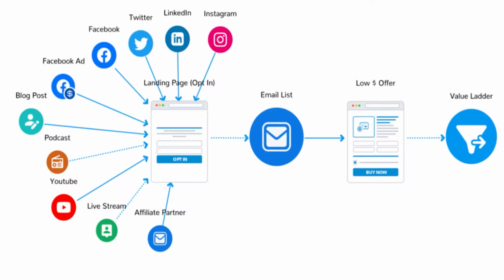The Best Landing Pages That Convert | My 5 Point Checklist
Are you frustrated with your conversion rate for your landing pages? On this episode, you'll discover...

🚀 10 Unique Ways to Promote a Single Landing Page
🚀 What a "HOOK" is and why it's essential
🚀 The Single BIGGEST Mistake People Make with Their Images
🚀 What the "No Links Rule" is and Why It's Important

BONUS: Want to start an online business, but don't know where to start? For a limited time, you can grab our 9-page blueprint called: The Discover Your Message Blueprint.

What's Next? Whenever you're ready... here are 3 ways I can help you:

Step 1. Get the Book

Step 2. Discover Your Message

Step 3. Get Personal Help & Mentoring